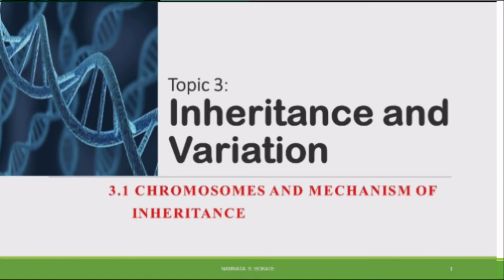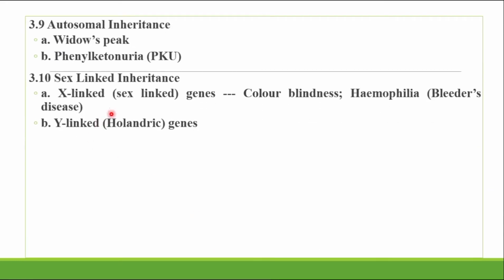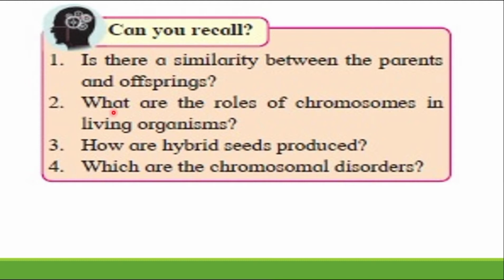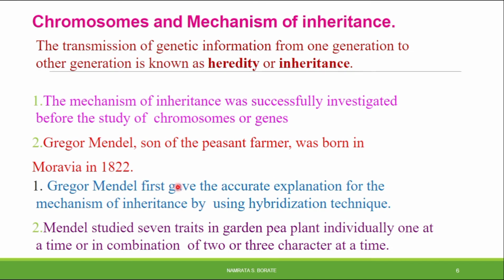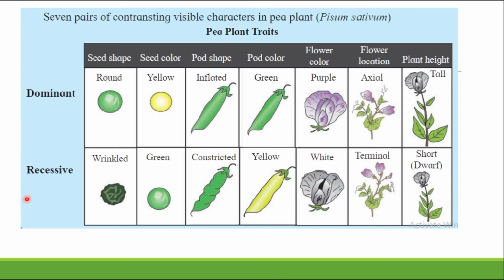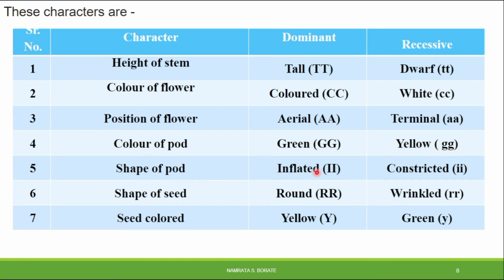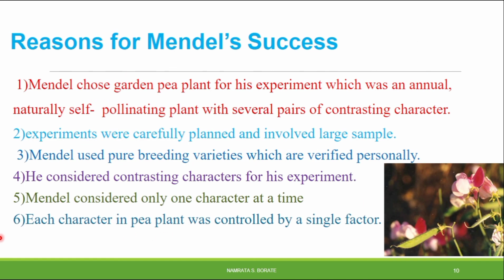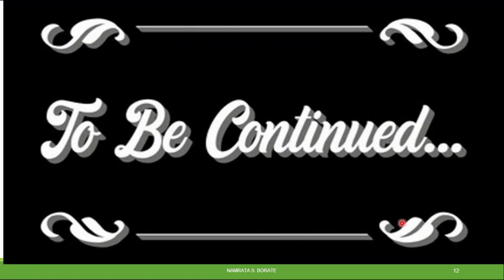Inheritance and Variation : Part 1 (Chromosomes and Mechanism of Inheritance)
Inheritance  and Variation Class 12 Science New Syllabus Maharashtra Board- Chapter-3 This video is for 12th science students having biology as a subject. In this video i am going to teach you 3rd lesson of biology which is Inheritance  and Variation